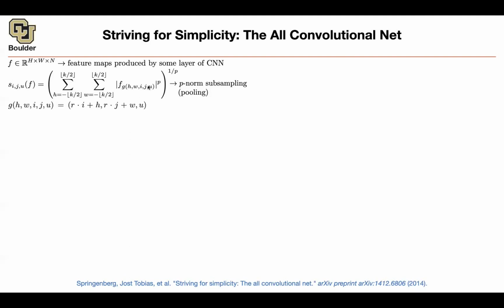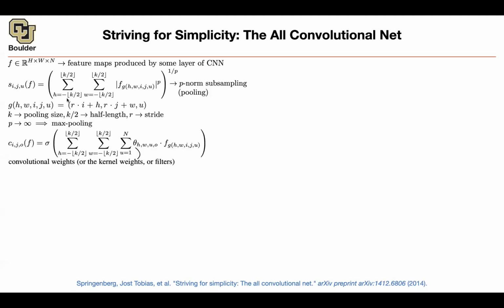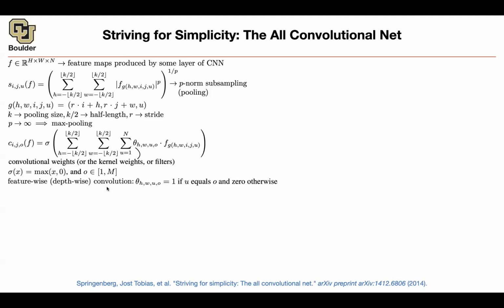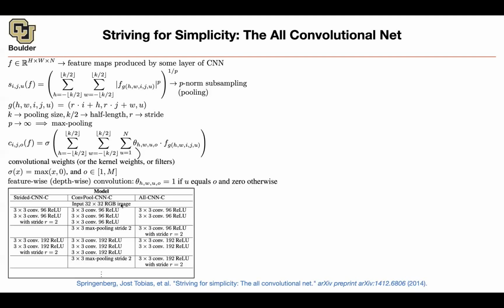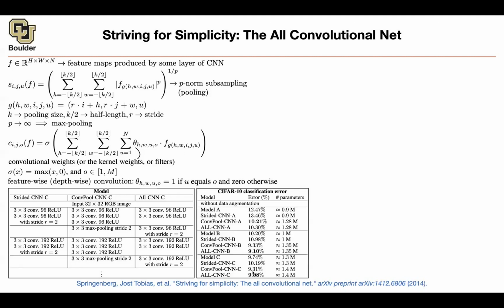The All Convolutional Net | Lecture 20 (Part 3) | Applied Deep Learning (Supplementary)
Striving for Simplicity: The All Convolutional Net